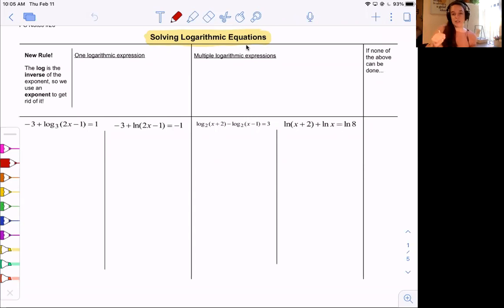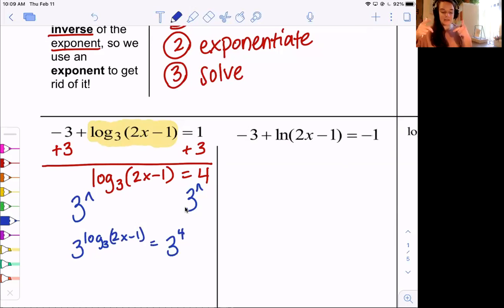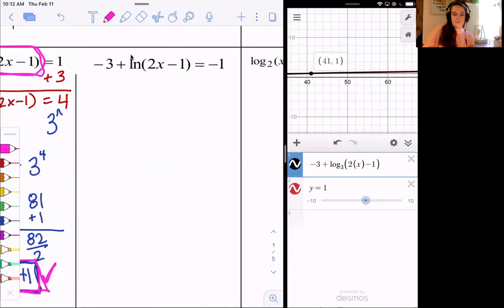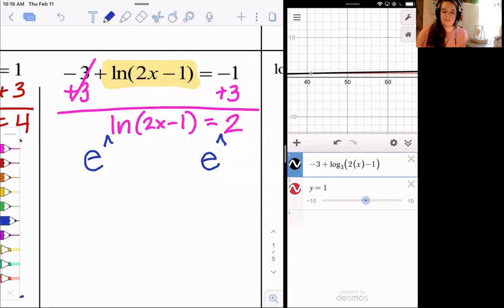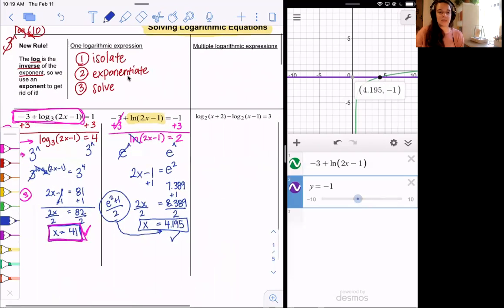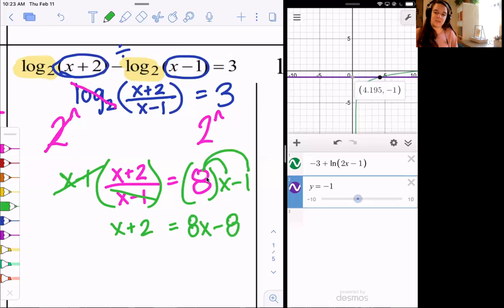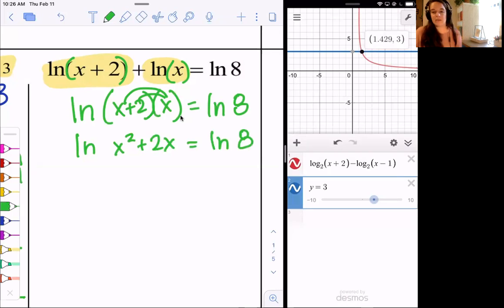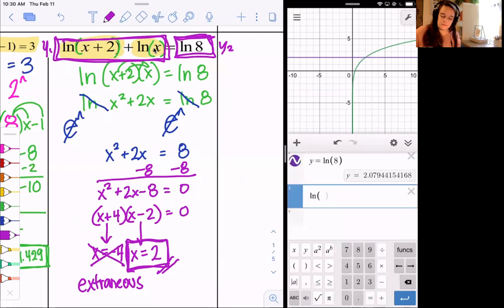PC -- 2.11.21 -- Log Equations